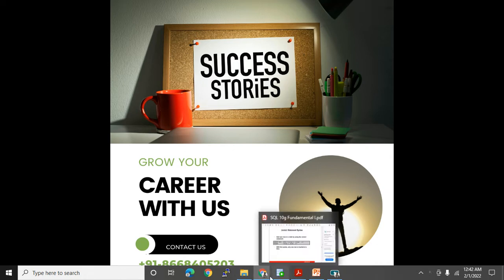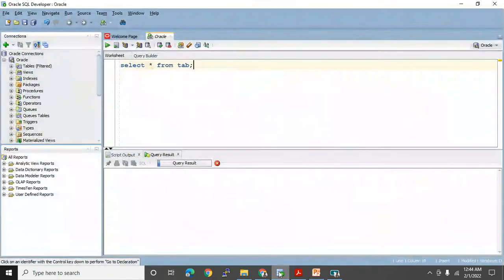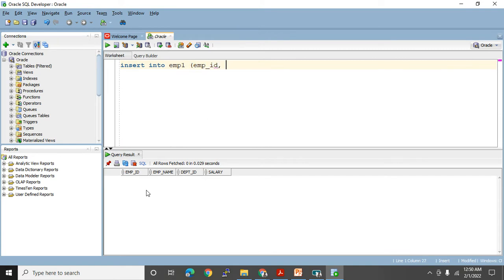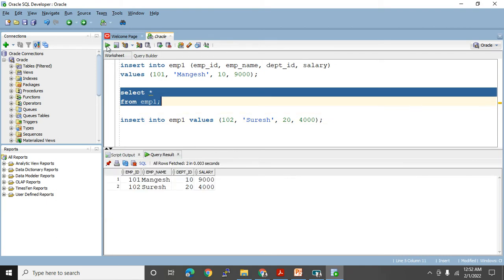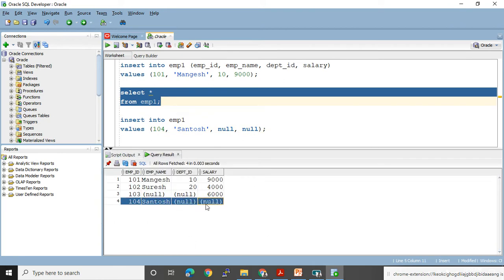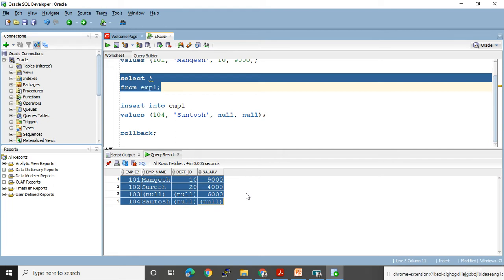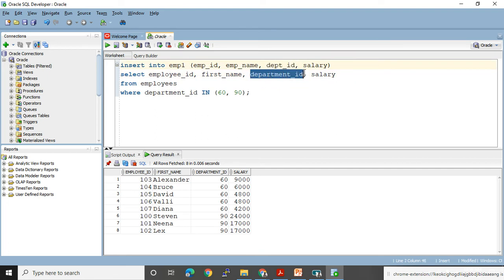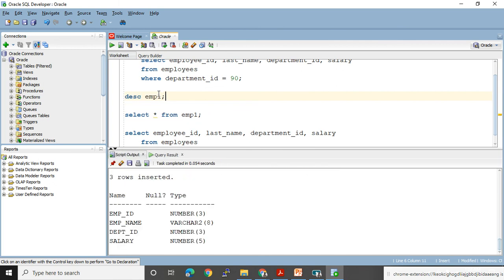09 Intro DML statement and INSERT statement example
Introduction of DML statement.
Practice of DML and TCL statement.
Learn Insert statement and live practice of insert statement.